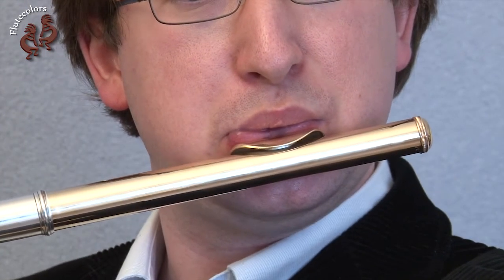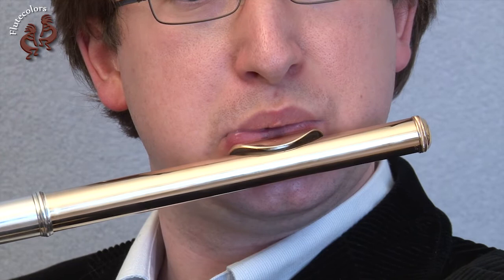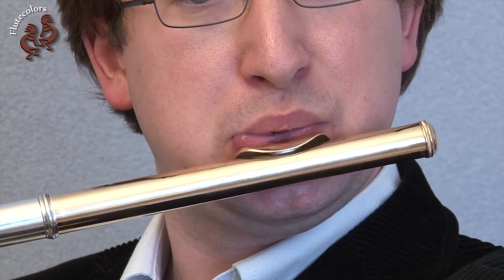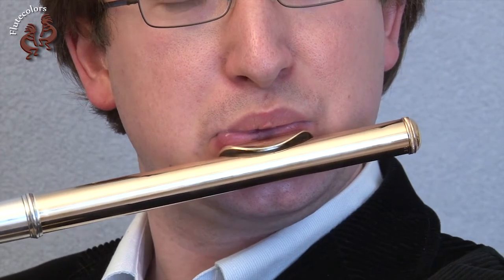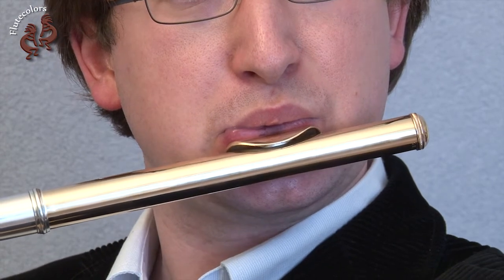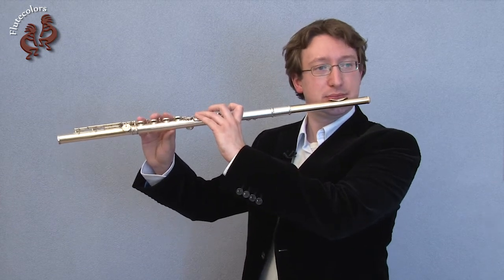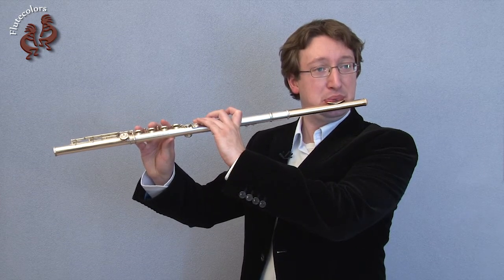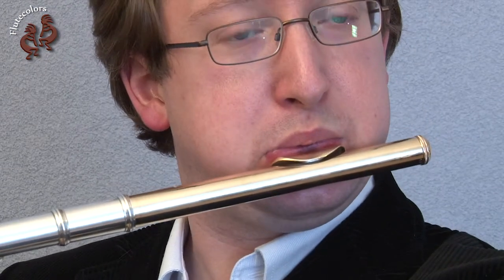How to practise circular breathing on the flute - step 10/10 last step and tips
Rogier de Pijper demonstrates how you can practise circular breathing on the flute. The steps are devided in ten different videos and an introduction.

Flute Colors: a comprehensive resource for flute players! 🎵🎶